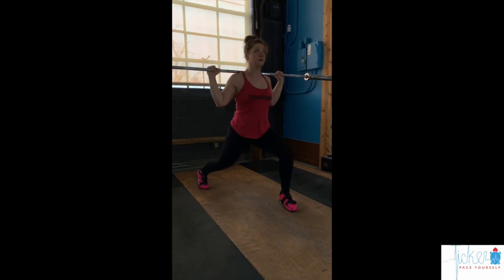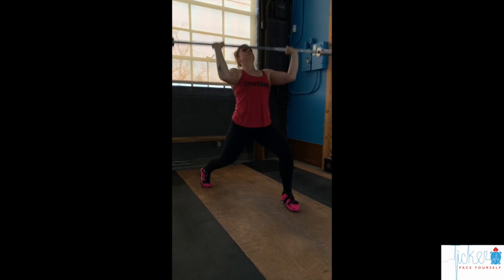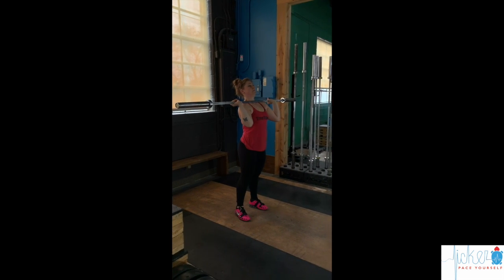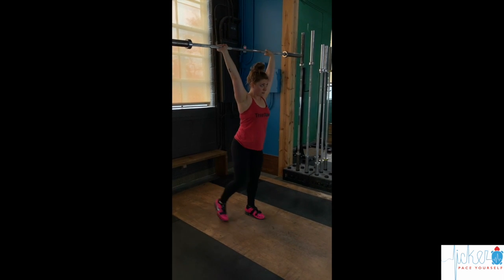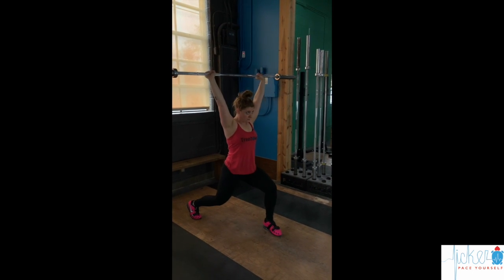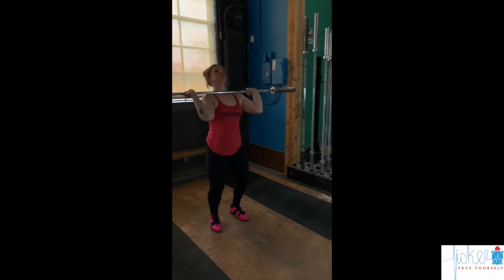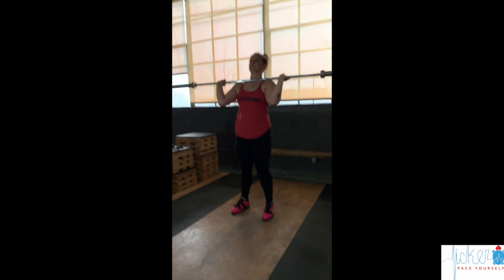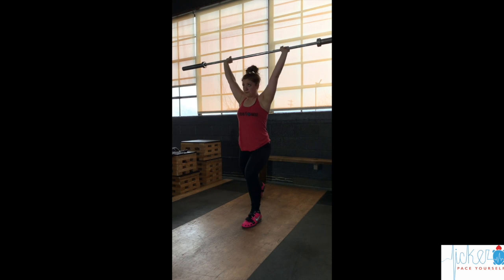Jerk Warm Up Demo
This video is about Jerk Warm Up Demo